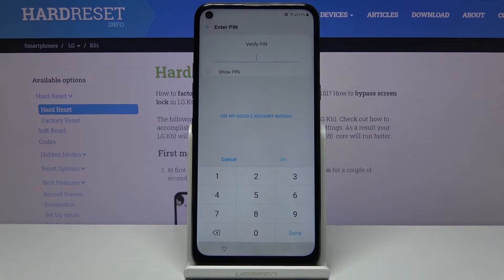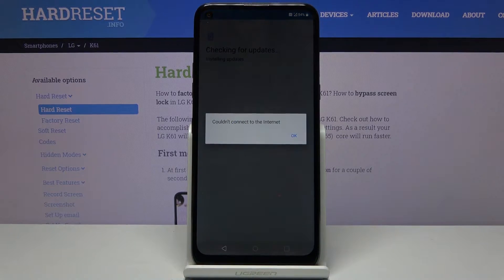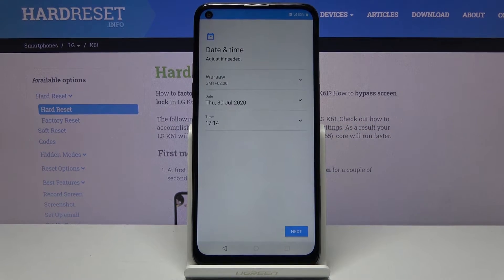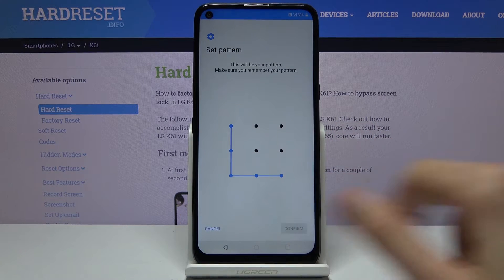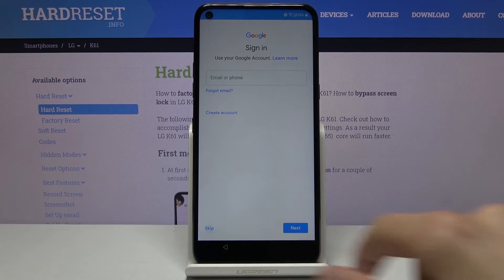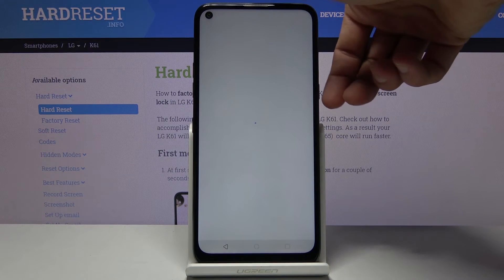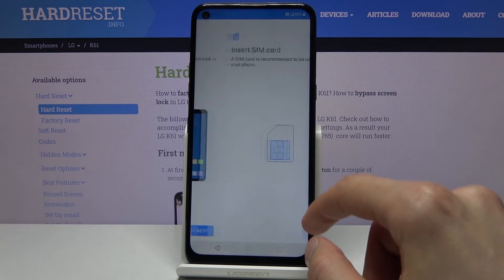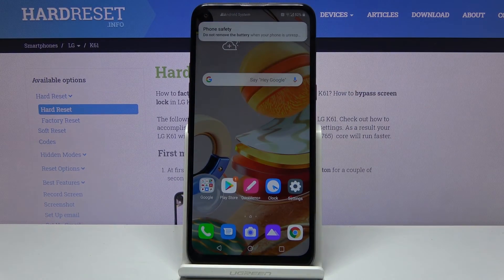How to Bypass Google Verification in LG K61 – Unlock FRP Method / June Security Patch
We would like to present the video instruction, where we show you how to remove factory protection in LG K61. This remove FRP method works in LG smartphones with Android 9 and 06.2020 security patch. If you wish to skip Google verification in order to successfully log into your LG device, check out the above tutorial, and skip Google verification in a few easy steps. Follow the attached video guide and unlock FRP in LG K61 by using our instructions. Visit our HardReset.info YT channel and get more useful tutorials for LG K61.

How to bypass Google protection on LG K61? How to remove factory reset protection on LG K61? How to unlock FRP in LG K61? How to unlock Google lock on LG K61? How to solve forgotten Google password issue on LG K61? How to skip Google verification on LG K61?